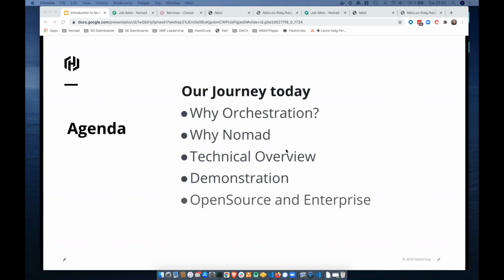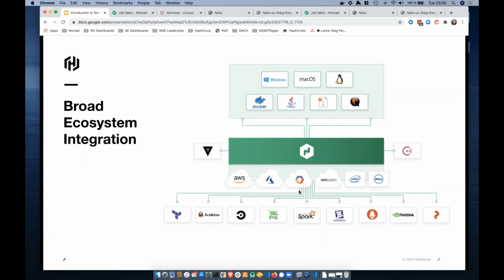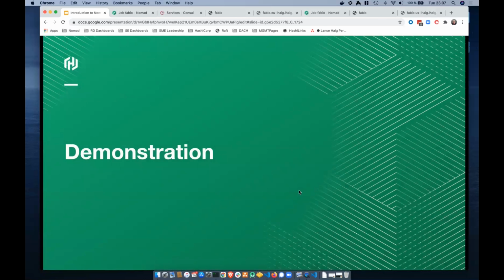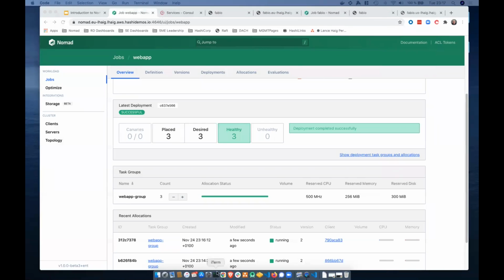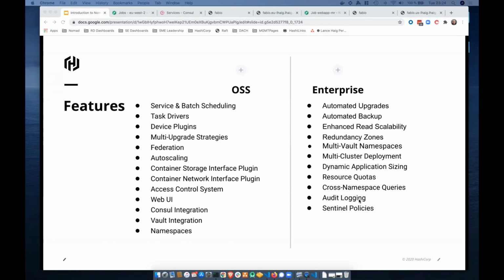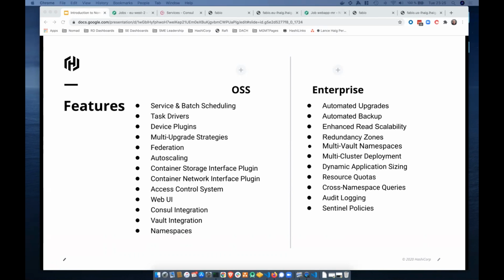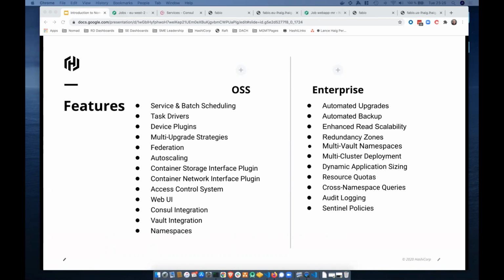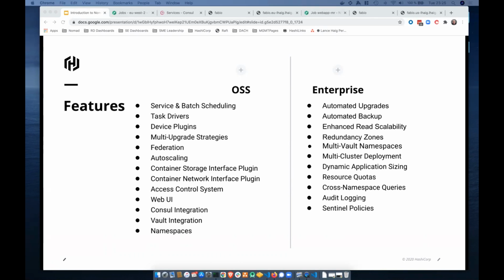Simple Alternative to Kubernetes Container Orchestration with Nomad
Nomad is a workload orchestration tool for deploying and managing applications. Nomad’s simplicity uniquely enables small, lean DevOps teams to adopt, operate, and scale their container deployment with little overhead. It is also flexible and can run either containerized or non-containerized workloads, such as java and windows applications.

During this webinar, Lance Haig, regional manager for solutions engineering at HashiCorp, will do an overview of Nomad and its features, share use cases, highlight some of the key differences from other orchestrators and will run through a technical demo. We will also leave time to allow in the end for Q&A.

Key Takeaways:
Overview of Nomad's Features
Differences between Nomad and Kubernetes
How to get Started with Nomad